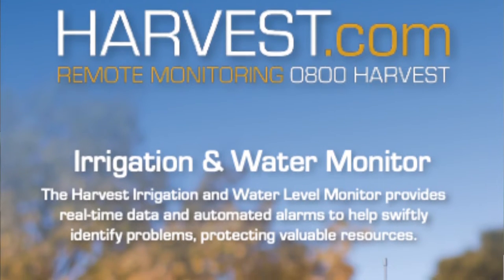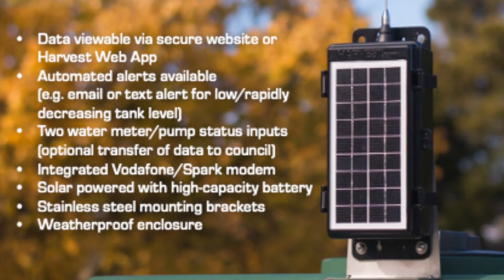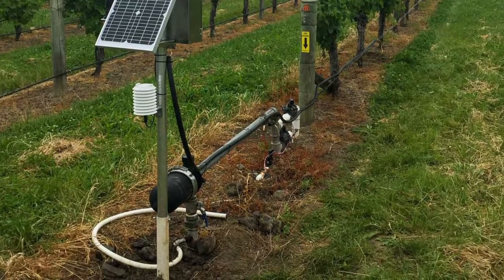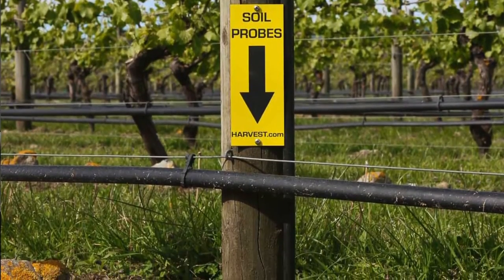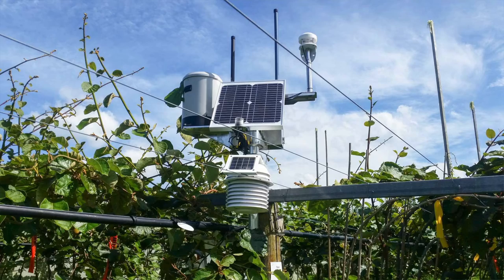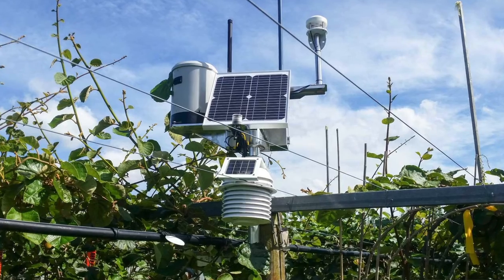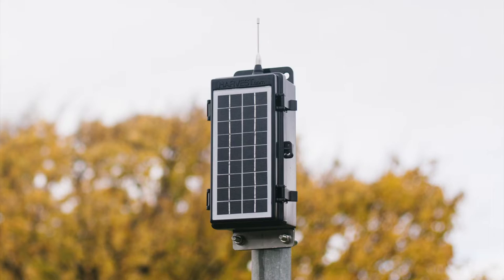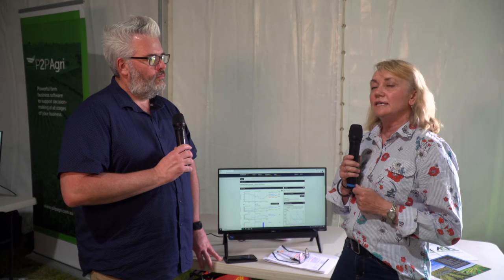Loxton field day – AKA Harvest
Dian Stewart from AKA Primary Solutions talks about their cellular sensors at the Loxton field day, November 2021.